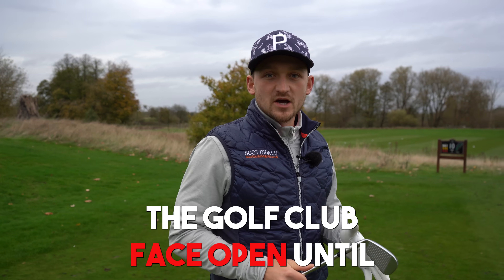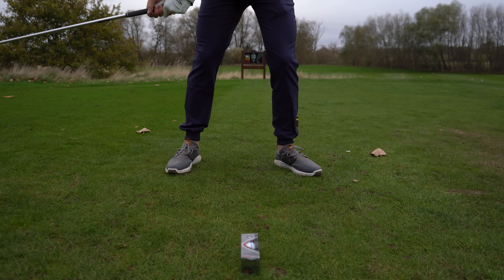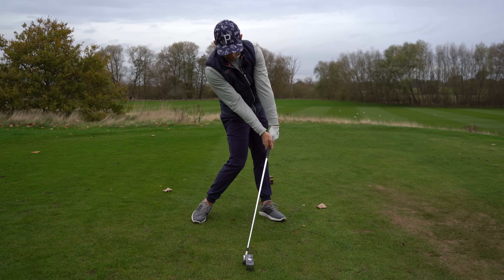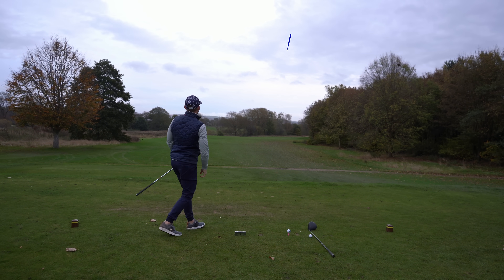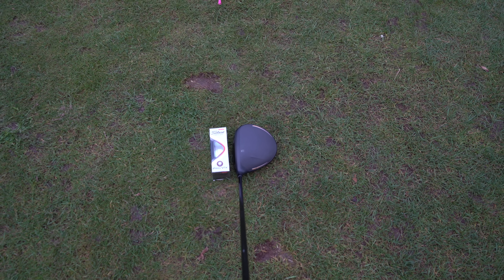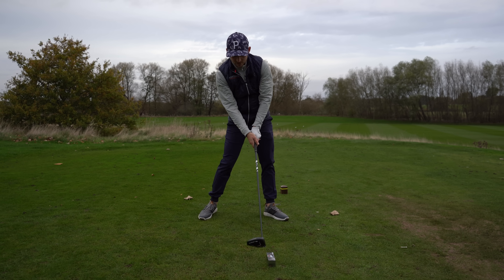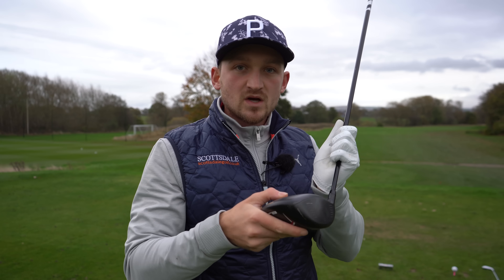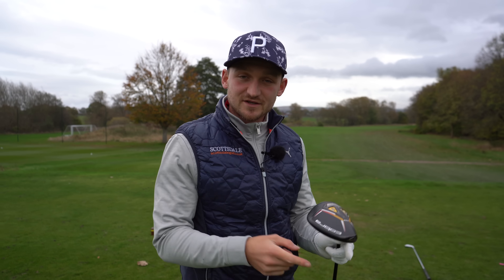I COULDN'T SQUARE the clubface until I DISCOVERED THIS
I Couldn't square the clubface until i discovered this! This new method and visual is the easiest way to square your clubface with your irons & driver. I have found this to be a proven method that works for all ages and abilities as it is so simple!

Learning to square the golf clubface with your irons & driver is key to adding distance and reducing SLICE & hook curvature to the golf ball. The best and most simple way to control the clubface with your driver using this new way & I COULDN'T SQUARE the clubface until I DISCOVERED THIS

Alex Elliott golf Shows your the best way to square your clubface and COULDN'T SQUARE the clubface until I DISCOVERED THIS